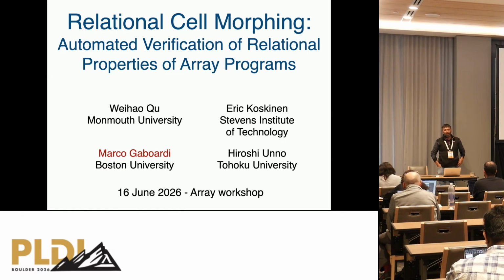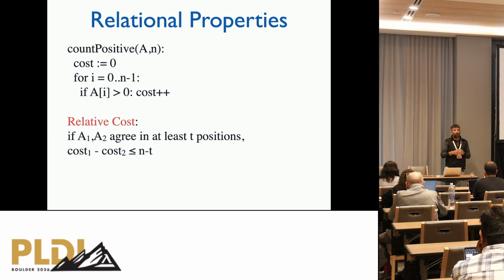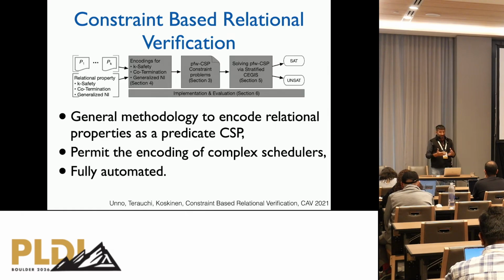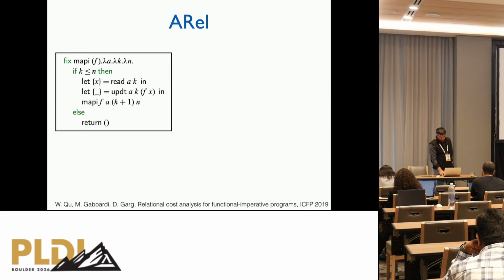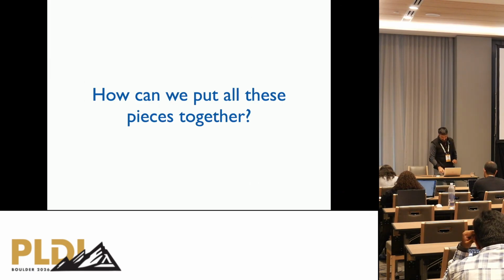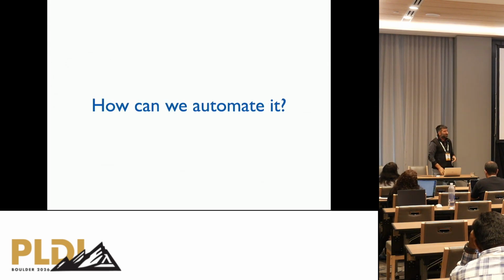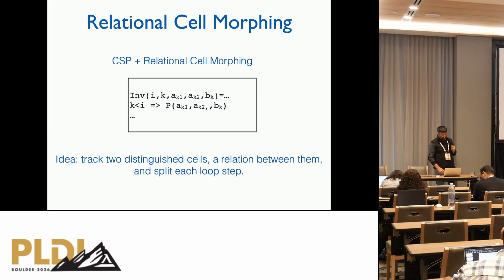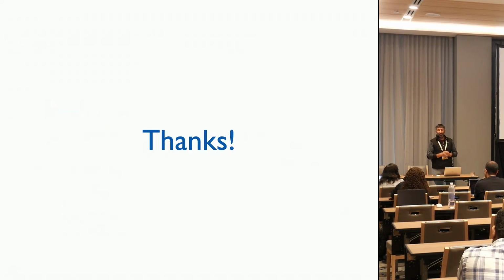[ARRAY'26] Relational Cell Morphing: Automated Verification of Relational Properties of Array(…)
Relational Cell Morphing: Automated Verification of Relational Properties of Array Programs (Video, ARRAY 2026)
Weihao Qu, Marco Gaboardi, Hiroshi Unno, and Eric Koskinen
(Monmouth University; Boston University; Tohoku University; Stevens Institute of Technology)

Abstract: Relational verification establishes properties that re late two executions of a program, such as robustness, non-interference, sensitivity, and relational cost bounds. While existing techniques can verify unary safety properties of array programs, relational properties of array programs remain largely out of reach for automated tools. We present relational cell morphing, which tracks a small number of distinguished array cells across two executions simultaneously, reducing relational verification of array programs to constrained Horn clause (CHC) solving over scalar variables without requiring array theories. A dynamic cell reselection mechanism, combined with universally quantified prophecy variables, enables tight relational cost bounds parameterized by the number of positions where two arrays agree. A merged asynchronous scheduler further extends the approach to programs with different iteration structures, where type-based relational cost analysis produces only loose bounds. We evaluate on 65 encodings spanning 8 property classes, all verified in seconds to minutes by PCSat.